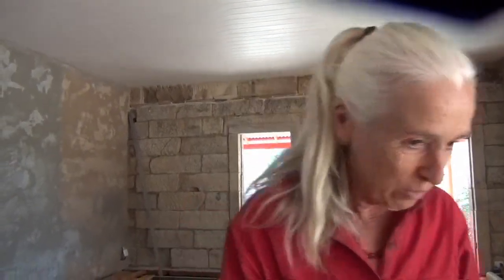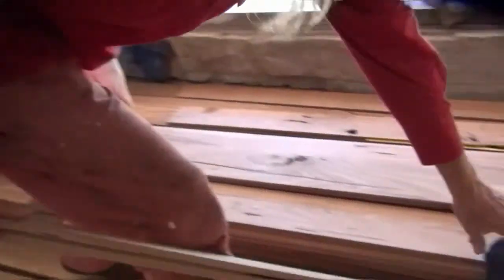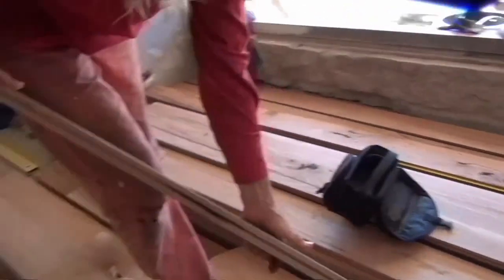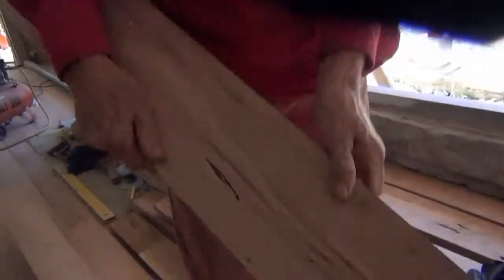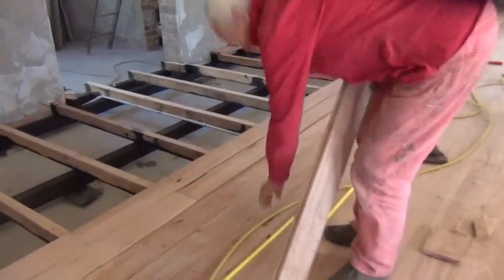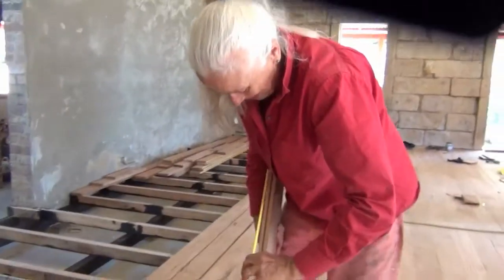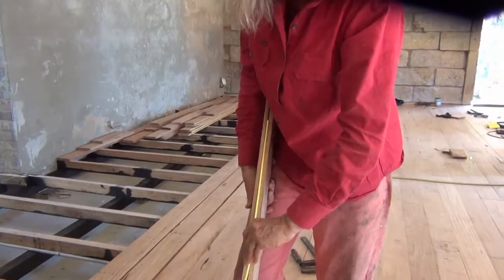Cosy Corner - Part 5: 'flooring' - April 2015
Part 5 of Toby and Kate's building project at ' Deja' on Mt Vincent. This  was recorded almost exactly a year after Part 4 - in April 2014 and shows their remarkable progress.